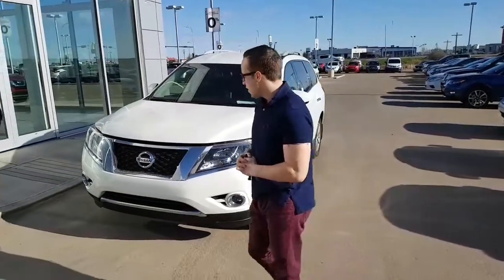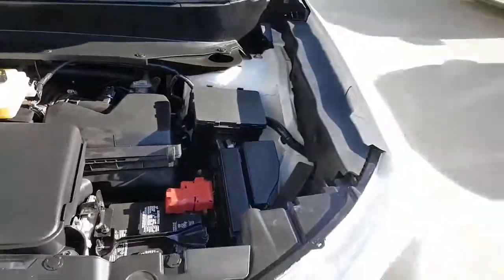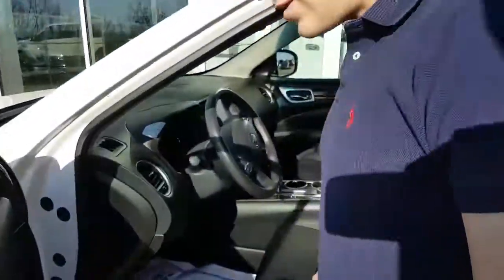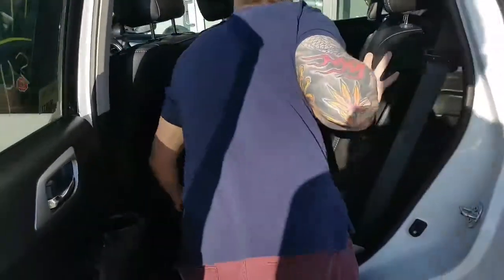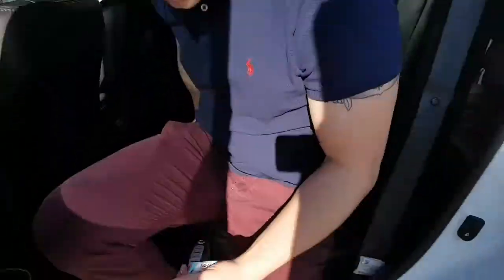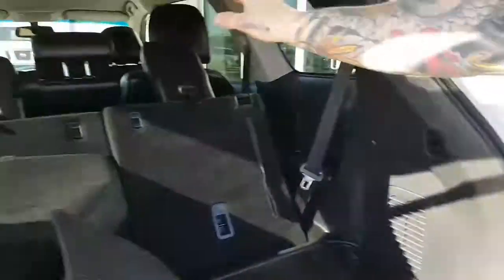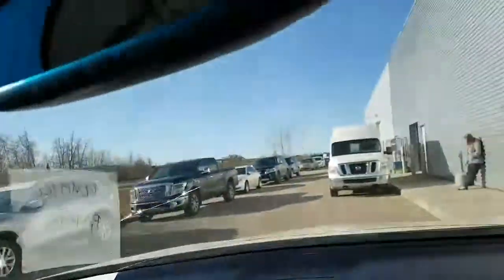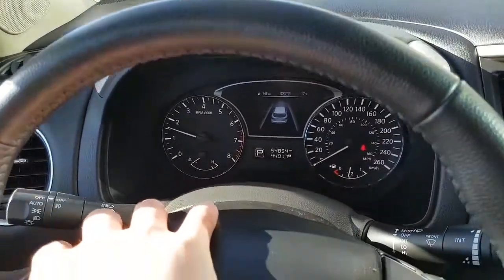Your 2014 Pathfinder SL Harry!